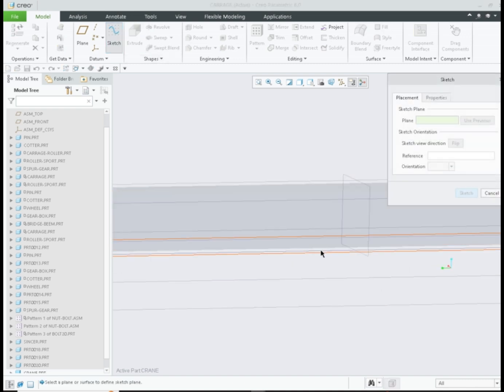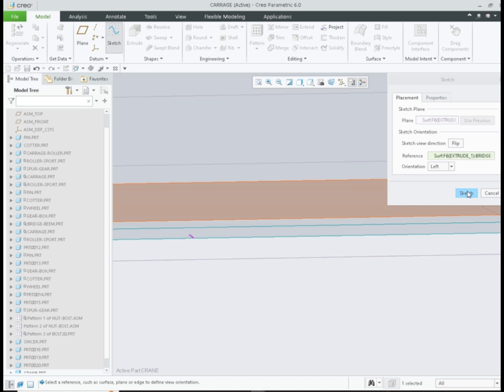Design Your Own SINGLE GIRDER Weight Travel Crane Today!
PTC Creo is a comprehensive 3D software, and I will be learning it step by step.

Learn how to design your own single girder weight travel crane from scratch! In this video, we'll take you through a step-by-step guide on designing a single girder weight travel crane that meets your specific requirements. We'll cover everything from understanding the basics of crane design to calculating the weight capacity and determining the travel distance. Whether you're an engineer, architect, or simply a DIY enthusiast, this video is perfect for anyone looking to create a customized single girder weight travel crane. So, watch till the end and get ready to design your own single girder weight travel crane today!Learn how to design your own single girder, top-running overhead crane from scratch! This video will guide you through each step of the process, from understanding the basics of crane design to calculating the weight capacity and determining the travel distance. Whether you're an engineer, architect, or a DIY enthusiast, this video is perfect for anyone looking to create a customized single girder, top-running overhead crane. So, watch till the end and get ready to design your own crane today!

It is straightforward to model parts in PTC Creo. We can create any part with the required thickness within an assembly. This allows us to ensure that the part fits correctly and has the right dimensions within the assembly. Using this approach saves time as compared to creating parts separately and then trying to fit them into the assembly.

"Please watch until the end and leave a comment for better feedback."
In this video, we will discuss weight traveling. We will design a wheel to transport weight from one place to another.